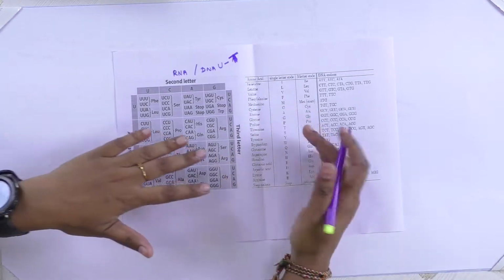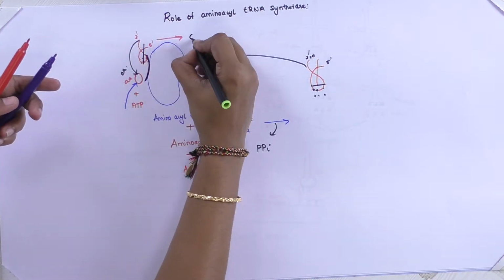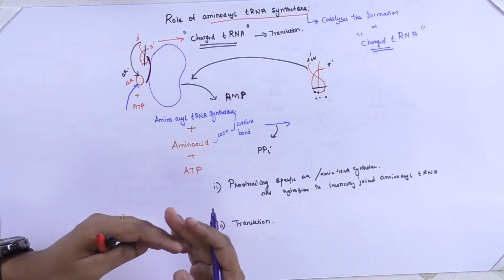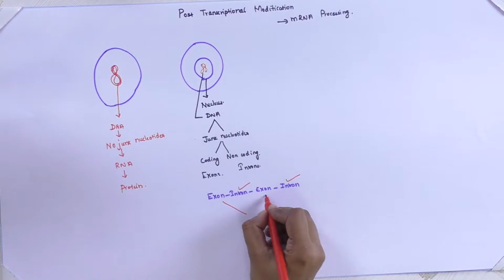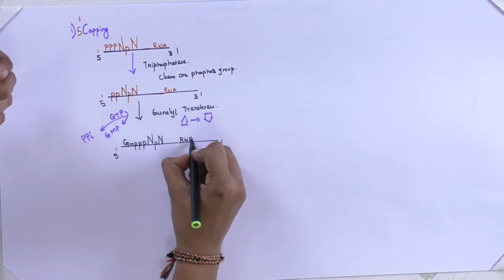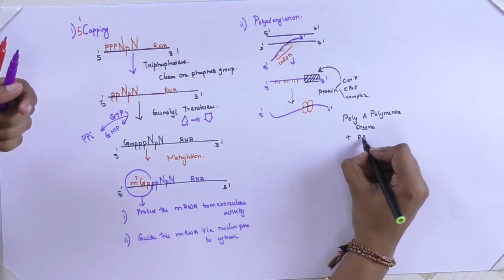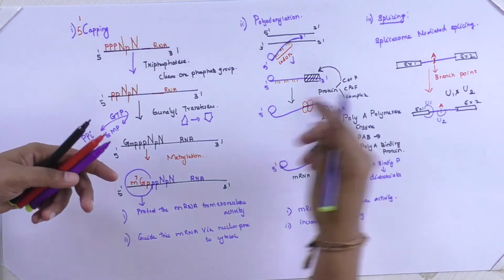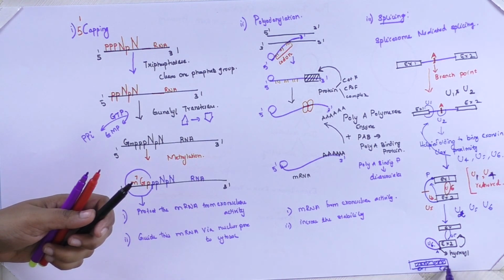Molecular Biology Unit 03 Lec 03